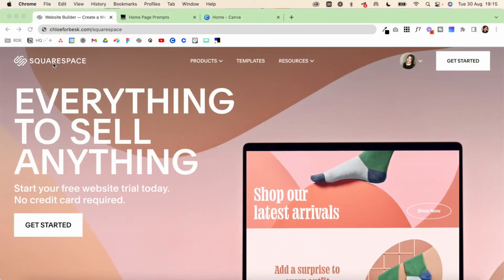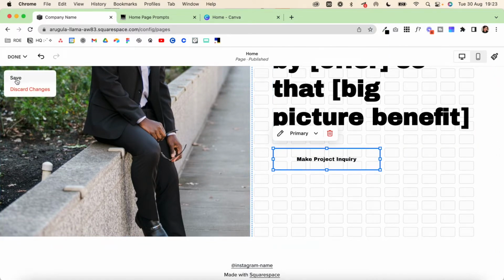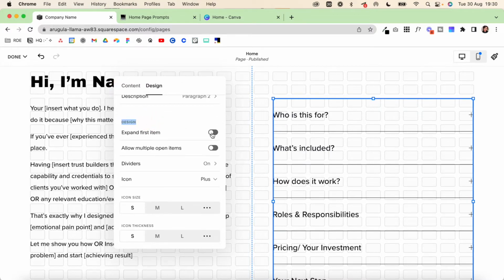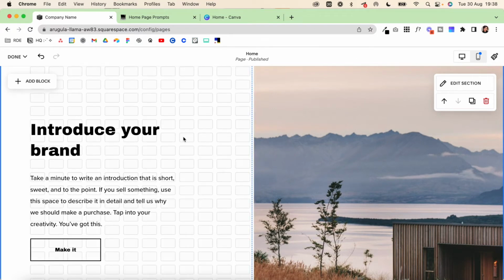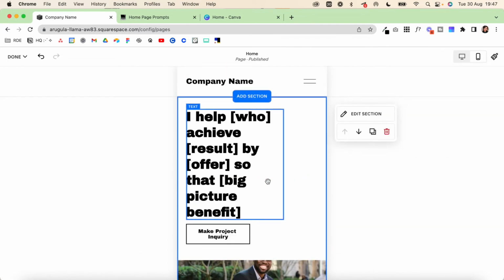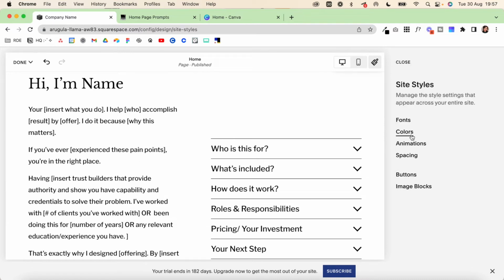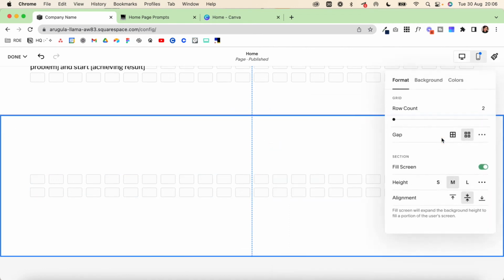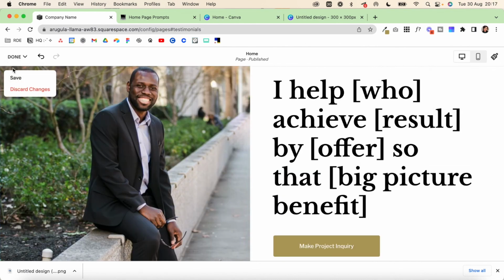Create a One Page Website with Squarespace 7.1. (+ Free Content Prompts)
In today's video, we're going to build out a one page Squarespace website together, and we're going to do it in 30 minutes.

Now to make this really easy, I've included done-for-you/fill-in-the-blank content prompts.

I've also included a number of related tutorials so you can dive in deeper to any section as required.